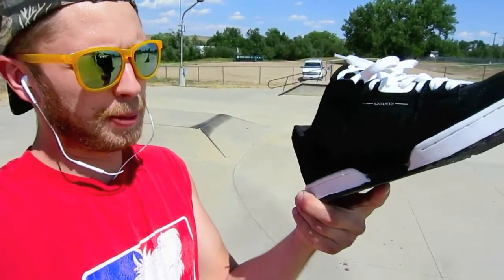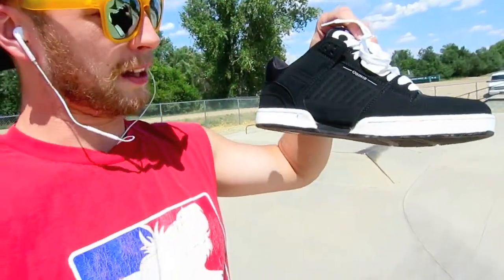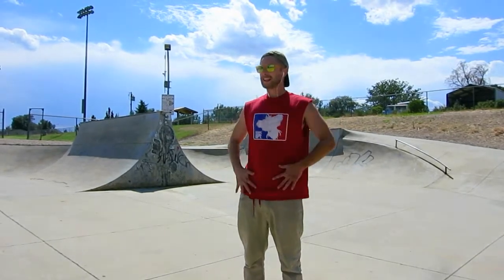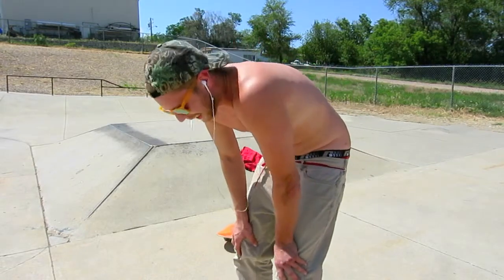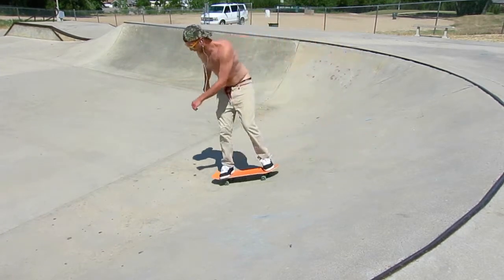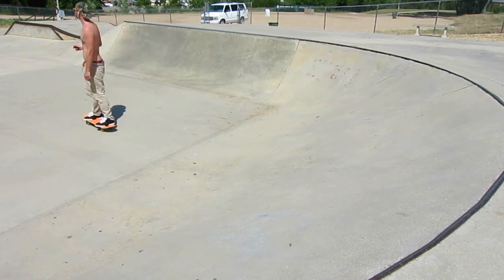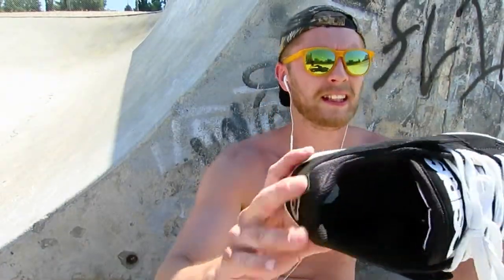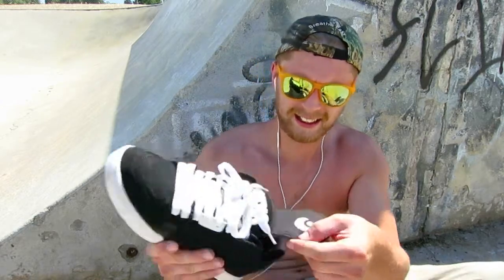Osiris Protocol XPD Shoe Test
Finally got out and skated in the blazing heat to test out these badass Osiris Protocol XPD shoes.  Watch the video to find out if they are any good.